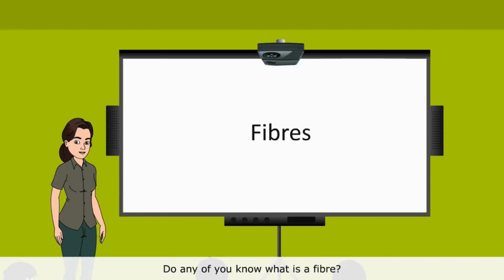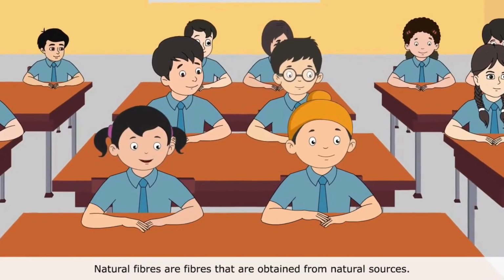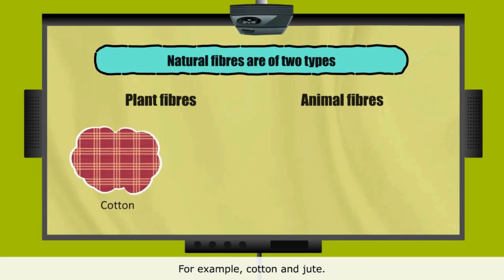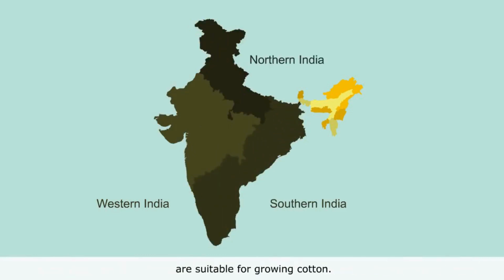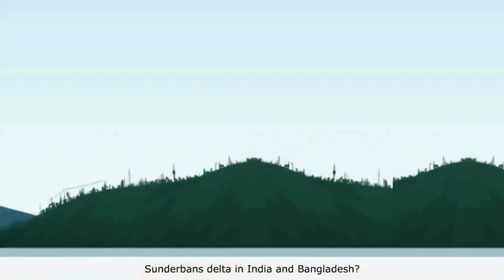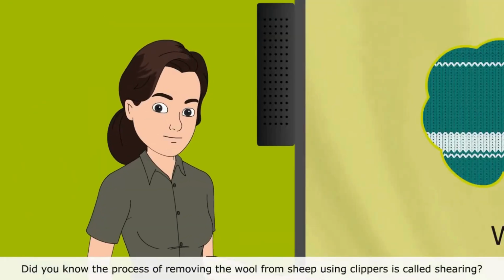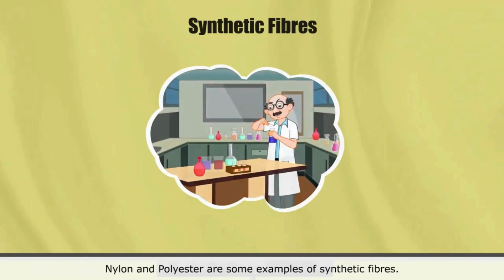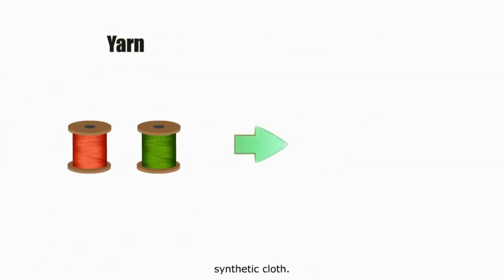Fibre to Fabric Class 6 Science - Ratna Sagar Living Science, Book 6 | Class 6 Science Video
In this video, we'll delve into the captivating topic of 'Fibre to Fabric' and explore the intriguing world of textiles.

Join us in unraveling the art of textile manufacturing and expanding your knowledge of this essential subject. You won't want to miss it!

to explore the entire range of school books for K-12.

Get exclusive access to a wide range of comprehensive and interactive educational apps developed by Ratna Sagar to enhance learning experiences for students